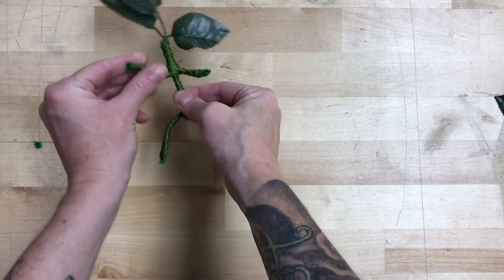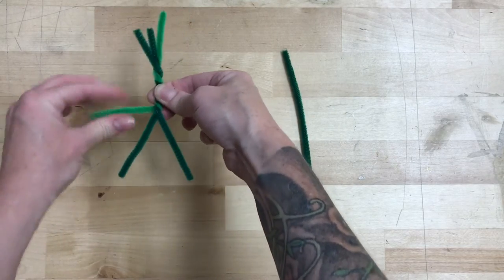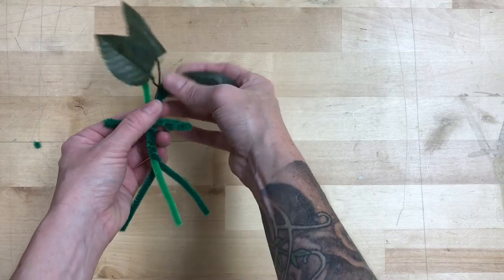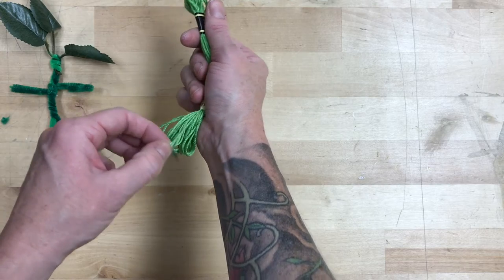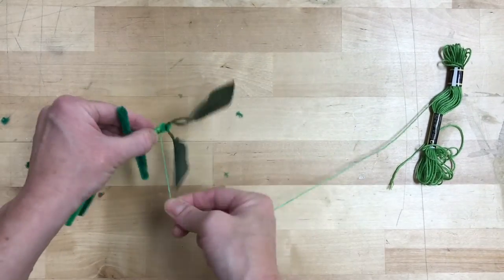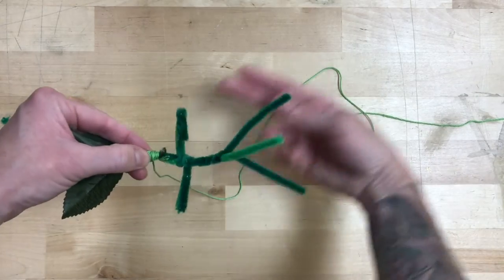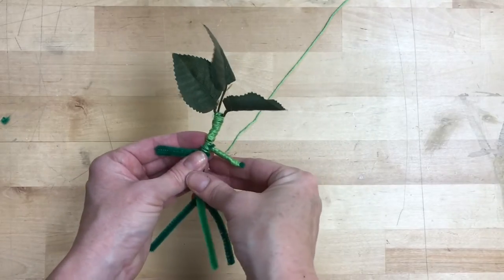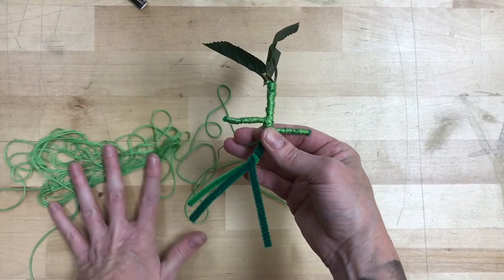Trash Panda Treasure Box: Care of Magical Creatures #2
If you chose "Care of Magical Creatures" for your favorite Hogwarts class - this video is for you!